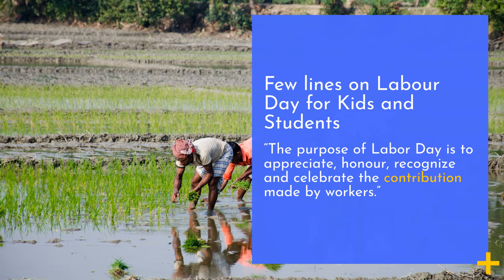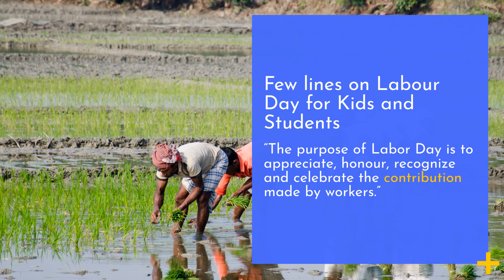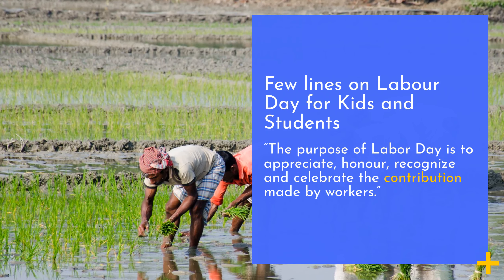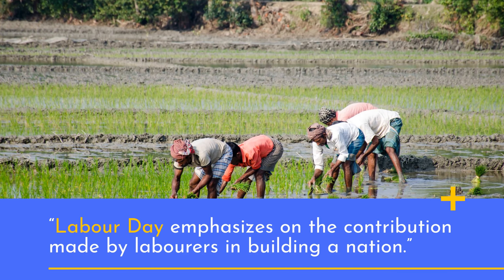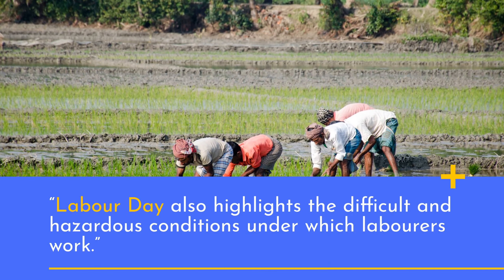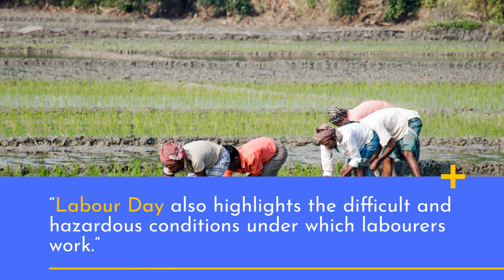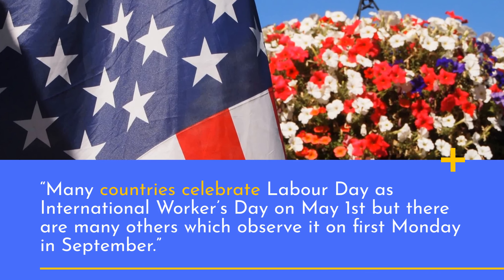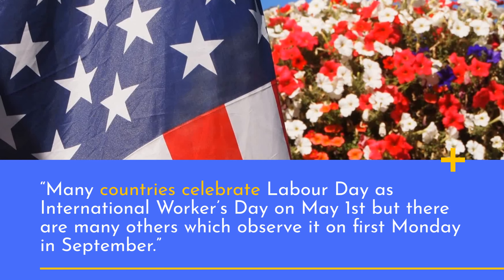Few Lines On Labor Day For Kids and Students